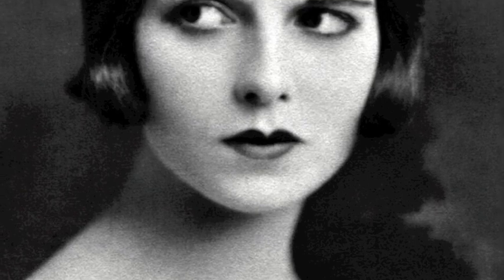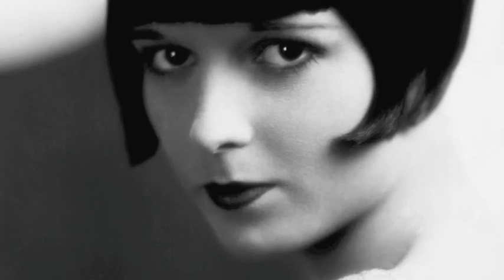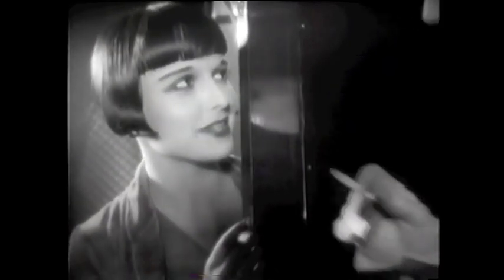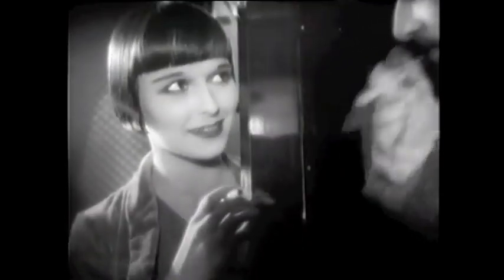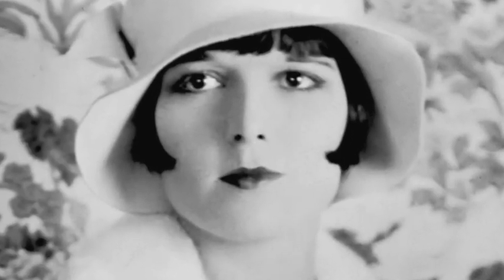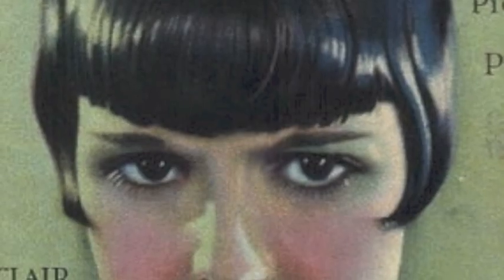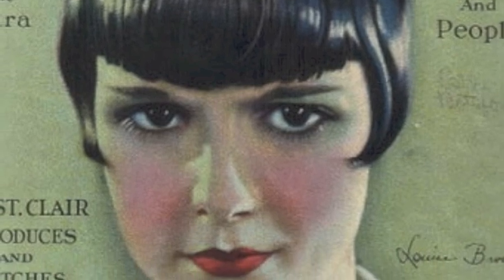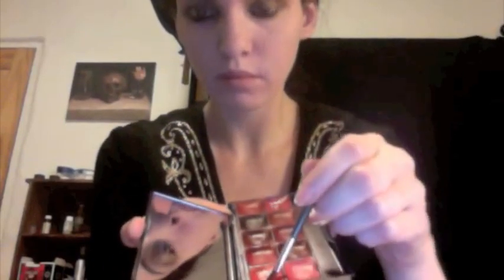1920s Flapper Silent Film Makeup Tutorial - Louise Brooks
Authentic 1920s makeup look using vibrant colors like the Flappers used.
**Please note this is not a "transformation" look, it is instruction on using the type of makeup Louise Brooks would have used, but on your own face.**

Makeup used:
L'Oreal True Match Super-Blendable Powder, Soft Ivory
L'Oreal Wear Infinité Eye Shadow, Aishwarya's Greens
Maybelline Unstoppable Eyeliner, Onyx
3 Custom Color Lipstick, Gamine
Maybelline Expertwear Blush, Pinch o' Pink

Recipe for Witch Hazel Cold Cream used in this tutorial available